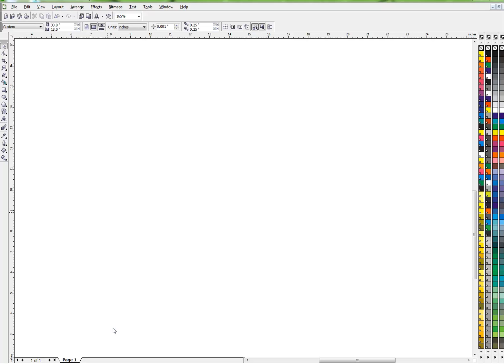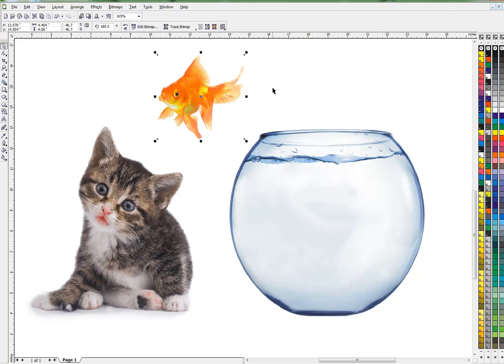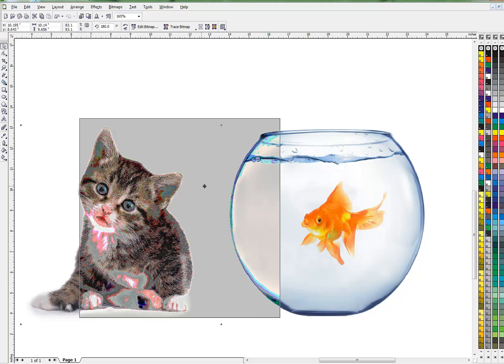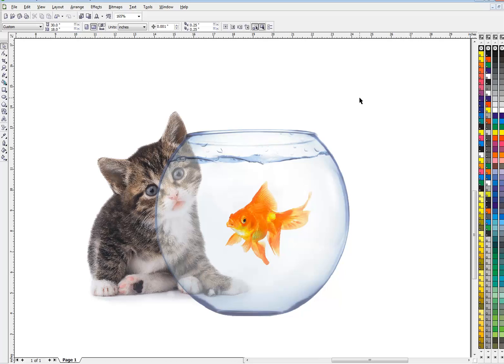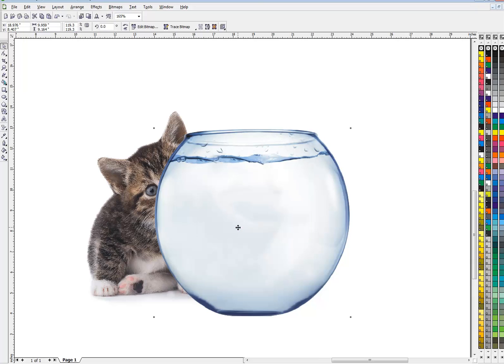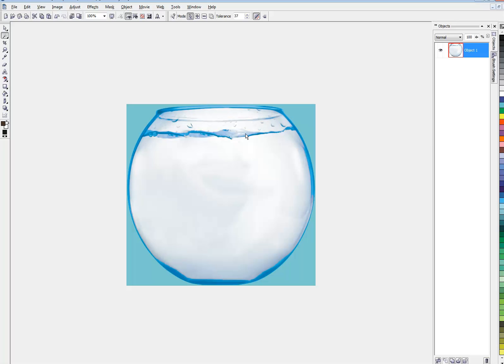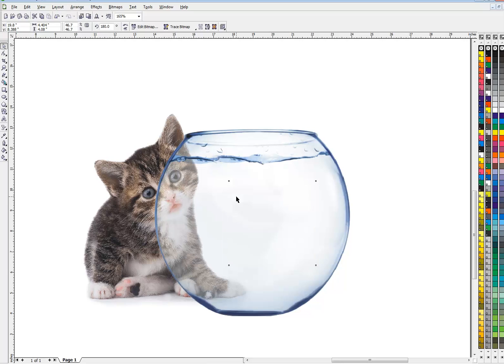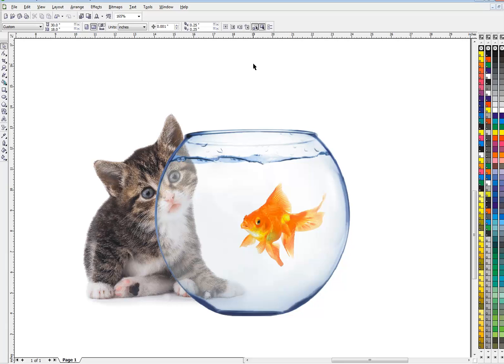CorelDraw/ PhotoPaint - Simulated AI project - Combining photos and applying effects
AI is still a new technology in 2024 and at this point I still prefer to compose combination photos by hand. This video uses a combination of techniques to create a new photo from several photos.